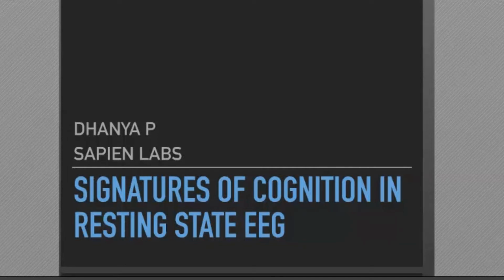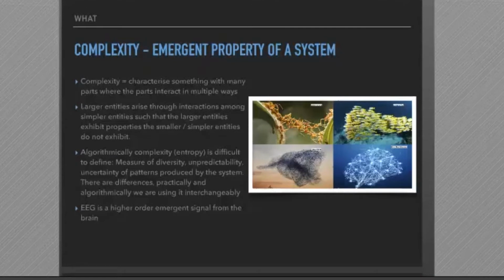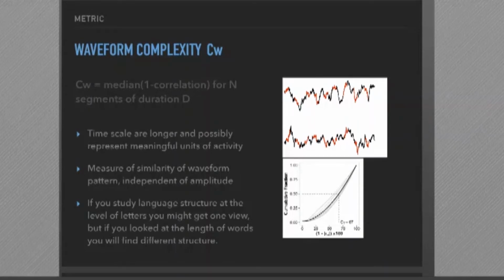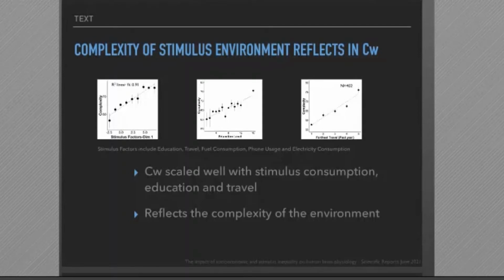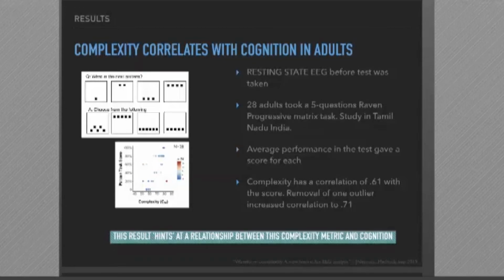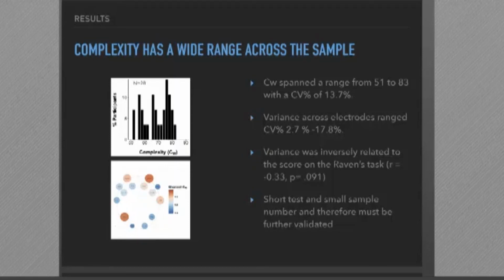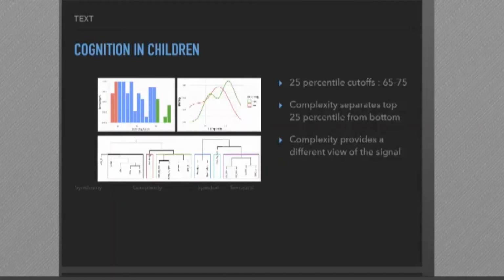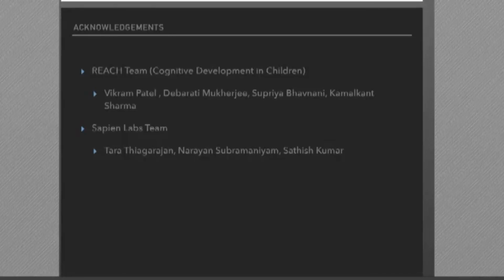Signatures of Cognition in Adults and Children in Resting State EEG | Dr. Dhanya Parameshwaran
“Signatures of cognition in adults and children in resting state EEG”
Dr. Dhanya Parameshwaran, Senior Scientist, Sapien Labs
Please note that we experienced technical difficulties during the symposium that may affect the audio quality at brief times. This is the edited version of the previously posted video.